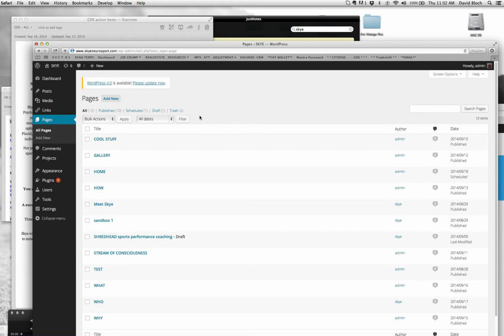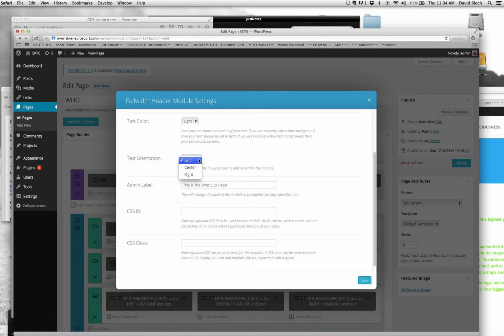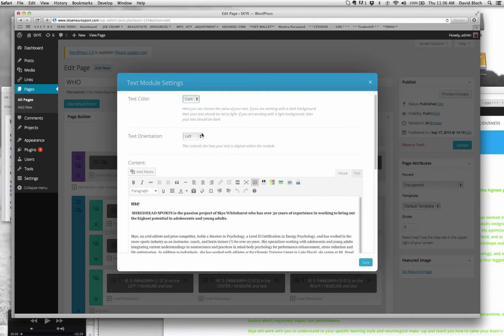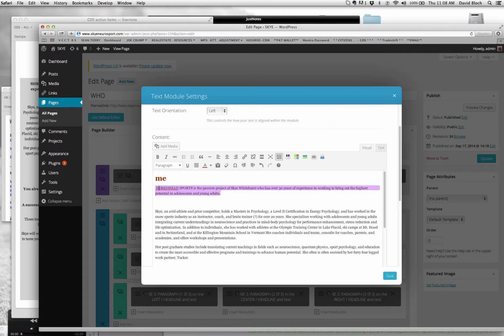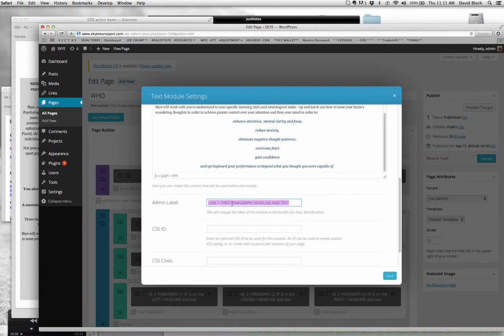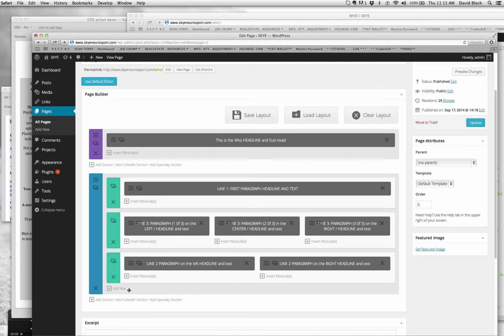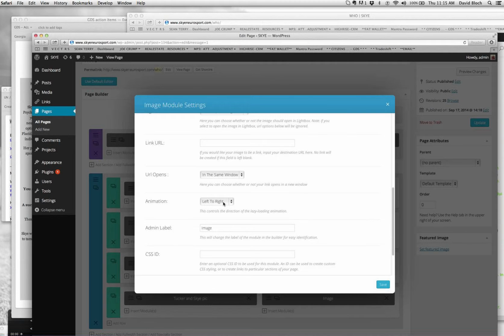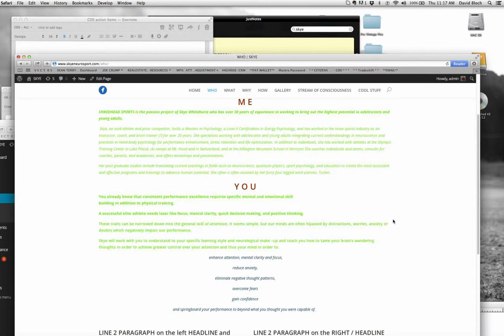SKYE how to format and copy and paste text